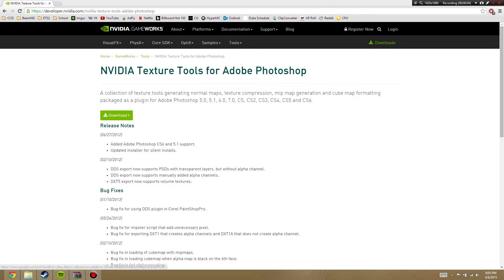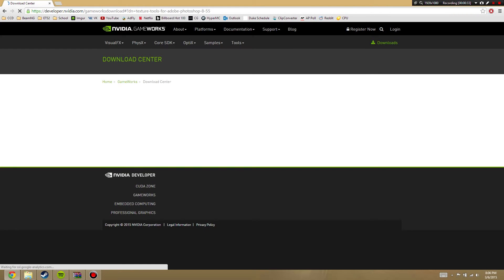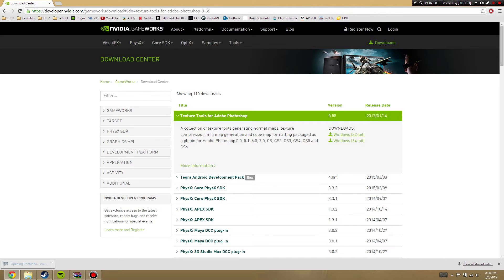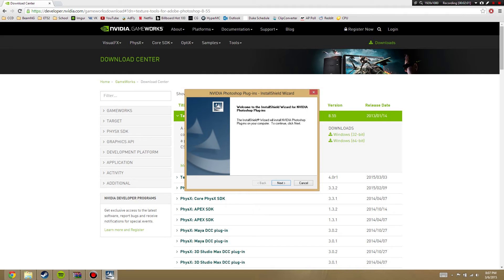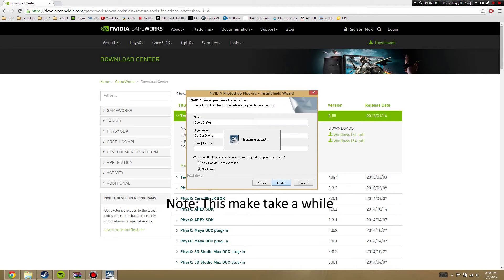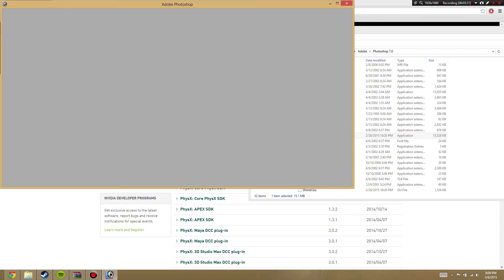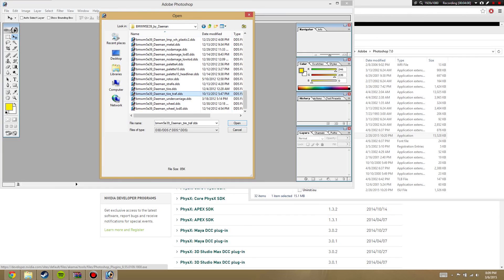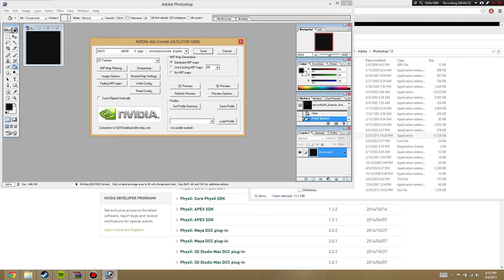How to Edit City Car Driving Textures with Adobe Photoshop